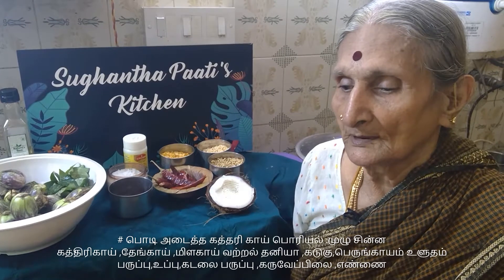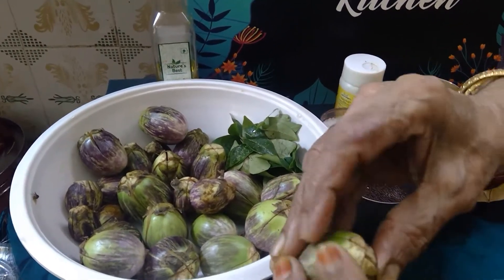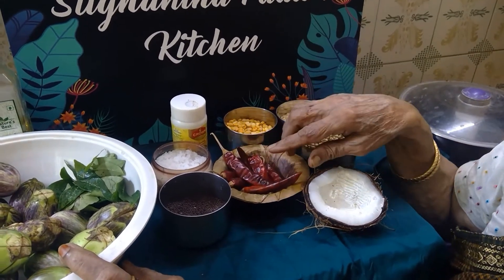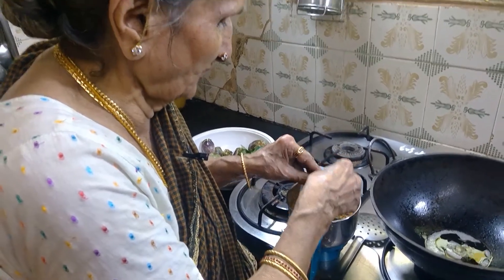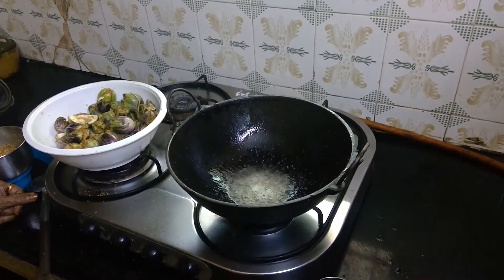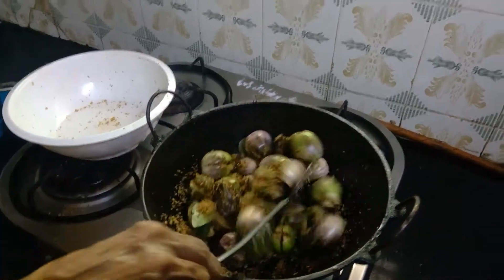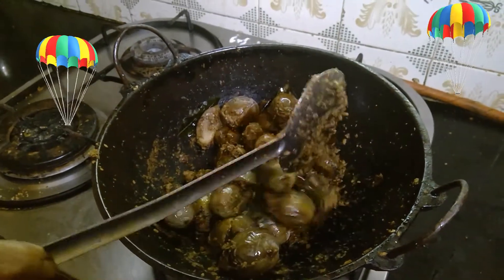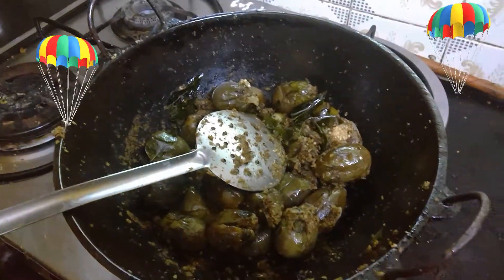RECIPE 76 PODI ADAITHA KATHARIKKAAI PORIYALபொடி அடைத்த கத்திரிகாய் # பொடி அடைத்த எண்ணை கத்தரிகாய்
# பொடி அடைத்த கத்தரி காய் பொரியல் :
# பொடி அடைத்த எண்ணை கத்தரிகாய்
முழு சின்ன கத்திரிகாய் ,தேங்காய் ,மிளகாய் வற்றல் தனியா ,கடுகு,பெருங்காயம் உளுதம் பருப்பு,உப்பு,கடலை பருப்பு ,கருவேப்பிலை ,எண்ணை